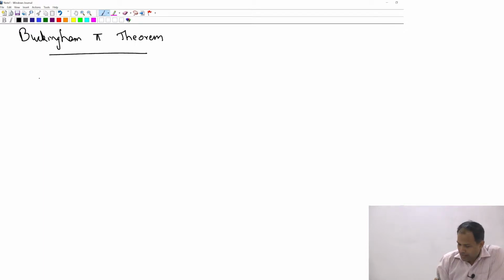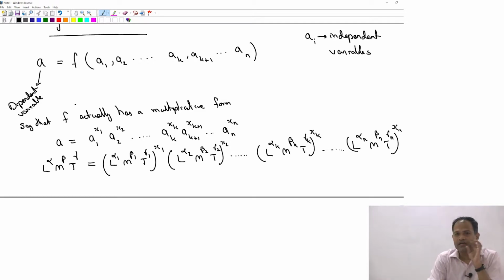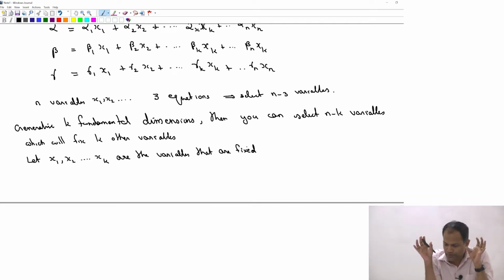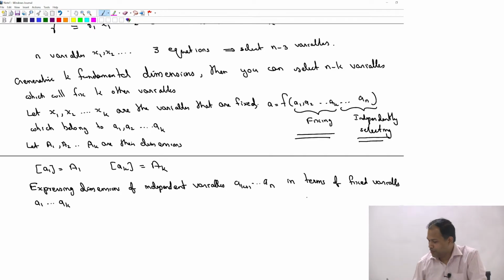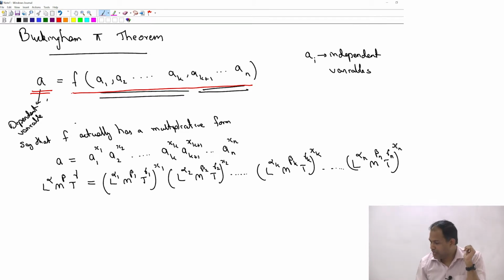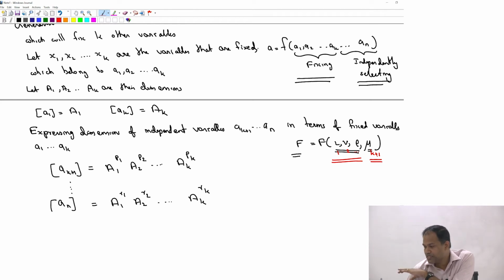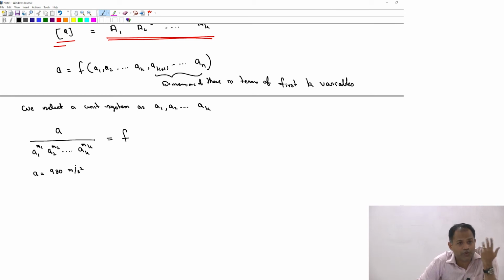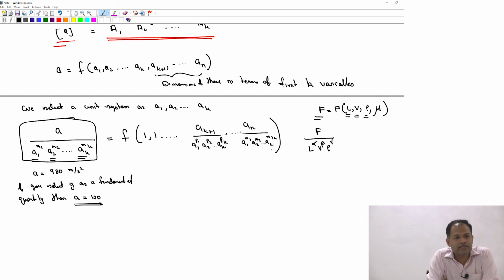#26 Non Dimensional Analysis | Part 4 | Trinity Test | Fluid & Particle Mechanics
Explore the principle of dimensional homogeneity and its implications for non-dimensionalization. We'll discuss the reduction ratio and the selection of scaling parameters.